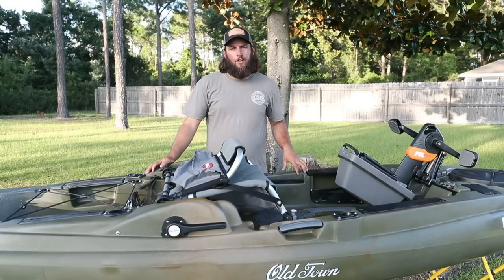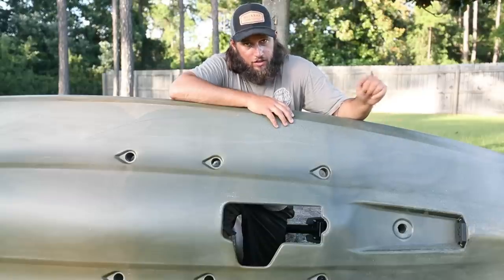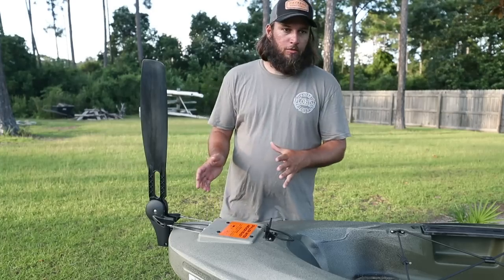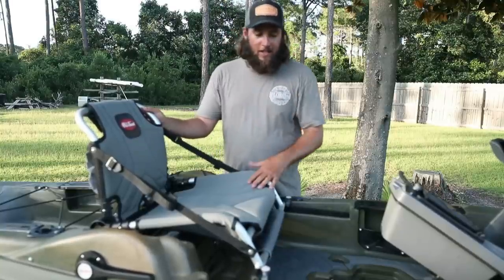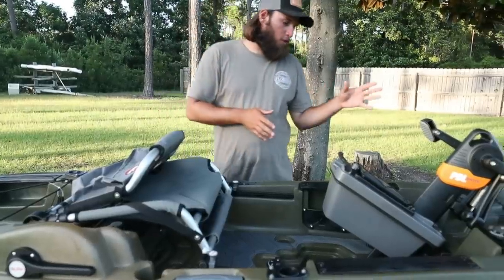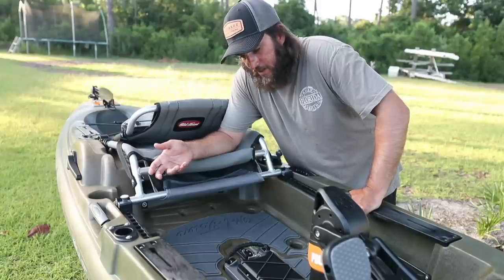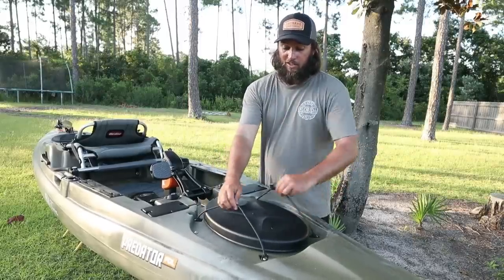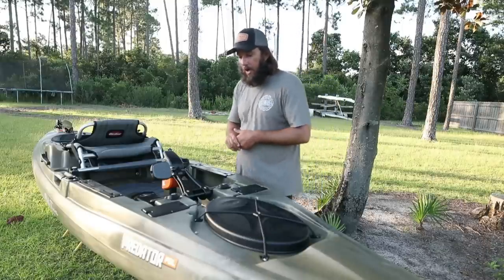2020 Old Town Predator PDL - Walkthrough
Audio issues...blah!

Here's a quick walk through of the 2020 Old Town Predator PDL.

We will use the 2020 Old Town Predator PDL on all of the charters, eco-tours, and rentals come Spring of 2020!!!

It's a great looking kayak!  If you live in the local area stop in at Broxson Outdoors to see one today.

Amazon Links

Our Story

Our Approach